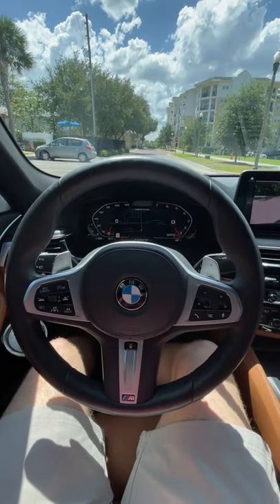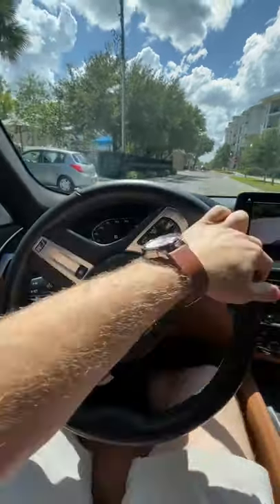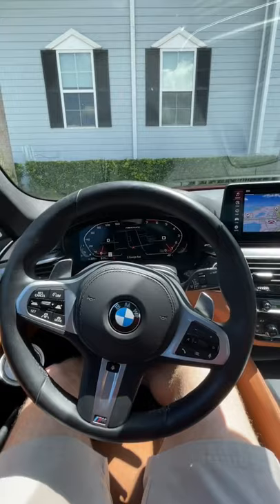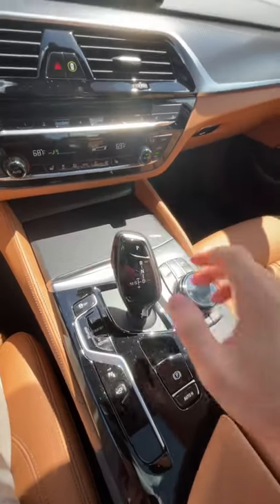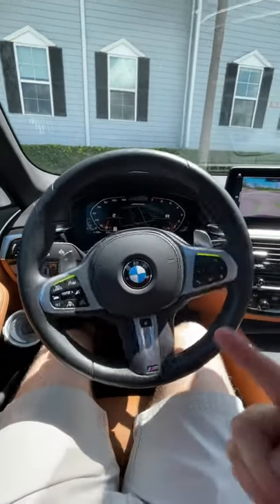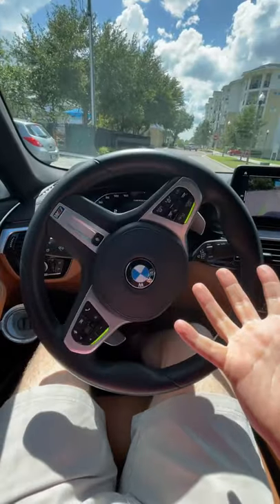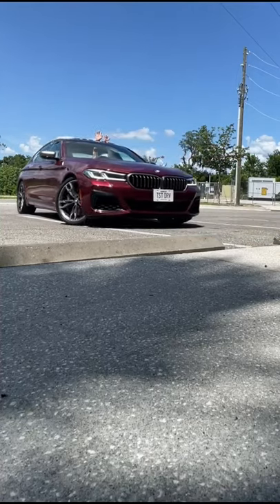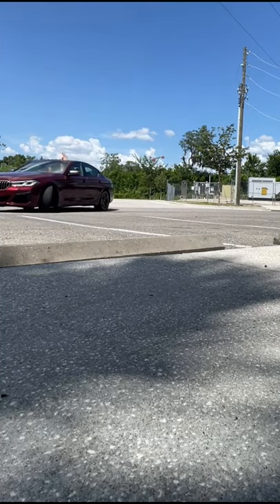BMW 5series make parking easier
Watch the bmw 5series make parking easier